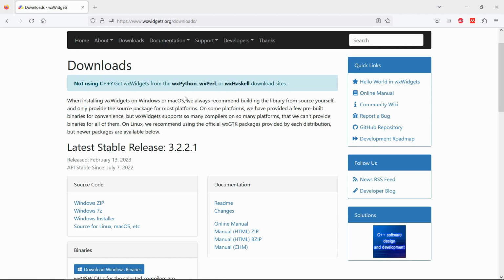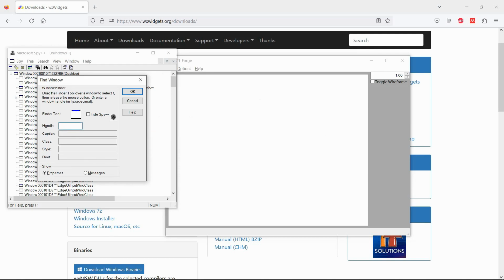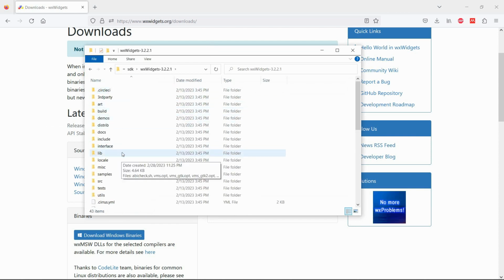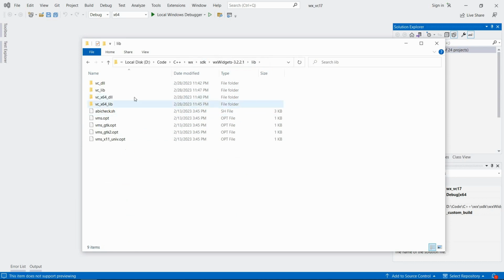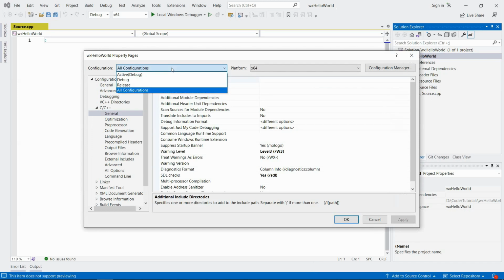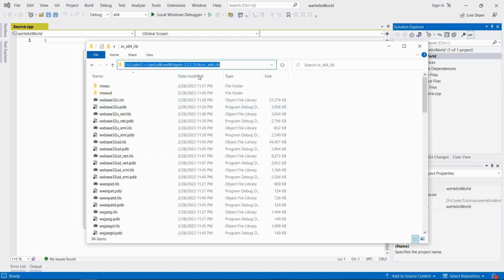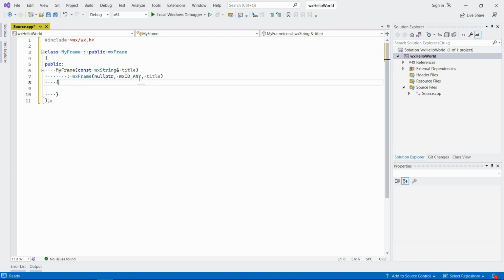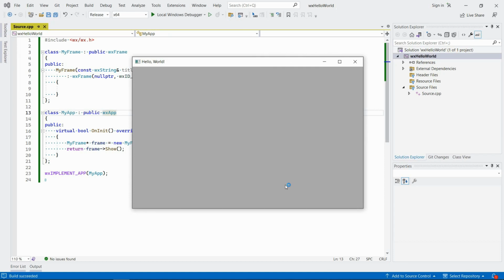C++ Tutorial: Compiling wxWidgets from Source + "Hello, World!" Window (Visual Studio on Windows)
In this video, I show you how to compile wxWidgets from source on Windows using Visual Studio. Additionally, I compare it with the Qt framework an Ultimate++ (Upp). I also show how to set it up for development and how to write a basic "Hello, World!" window app.